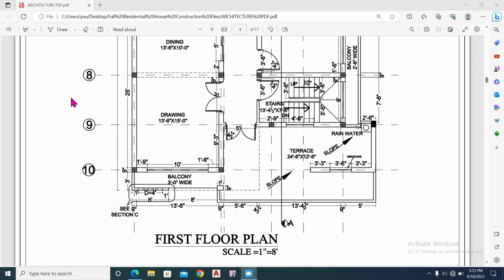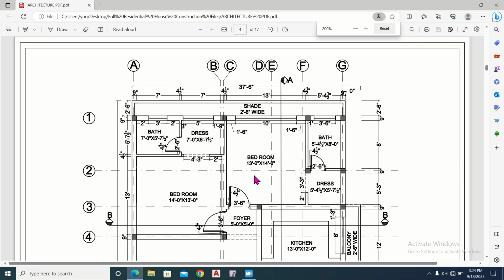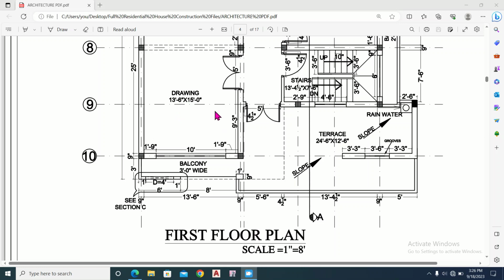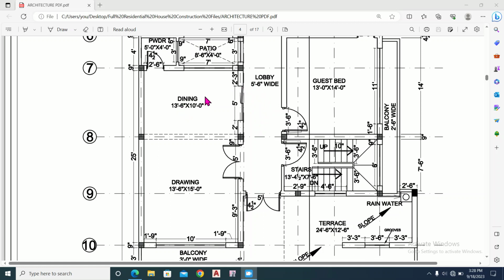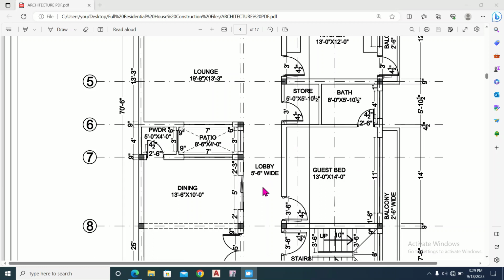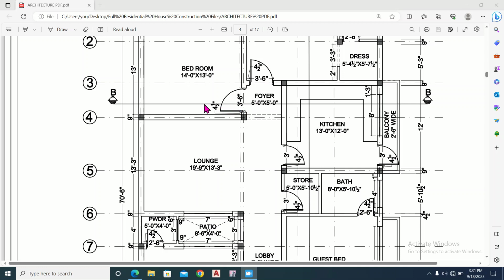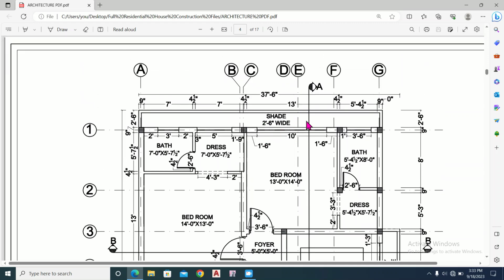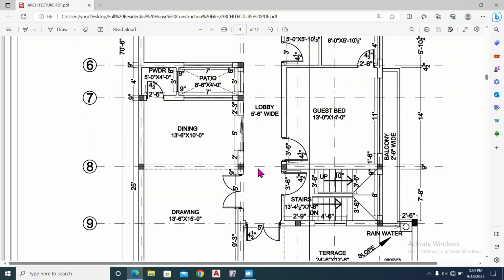Architectural Drawing Reading part-2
In this video you will learn in detail about the architectural drawing of First Floor Plan of a residential building.